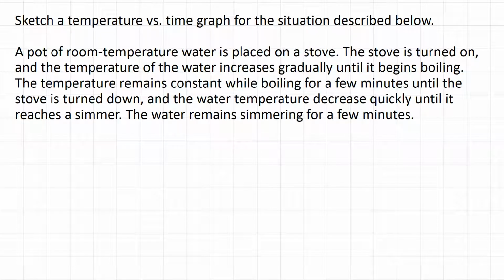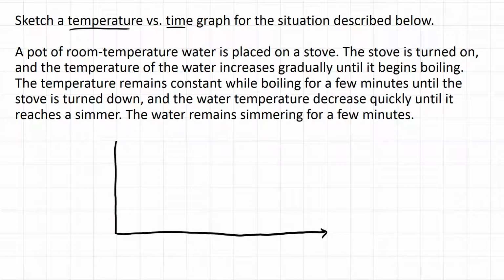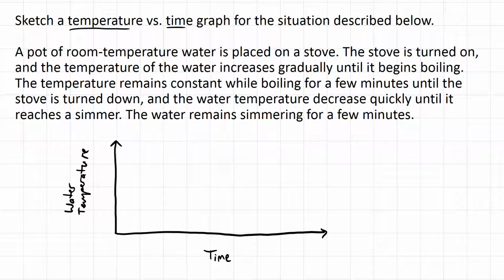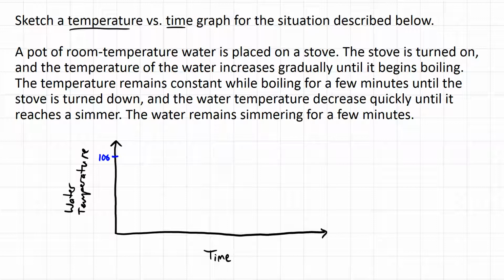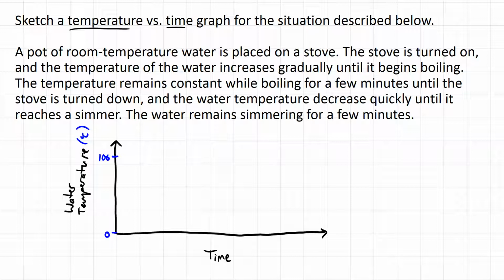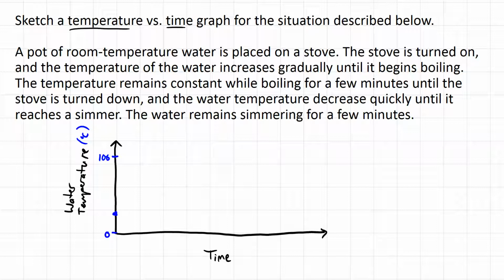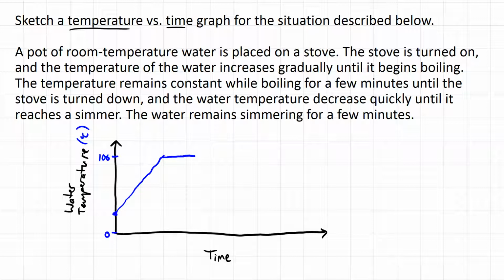u1 l6 s2 tryit 1